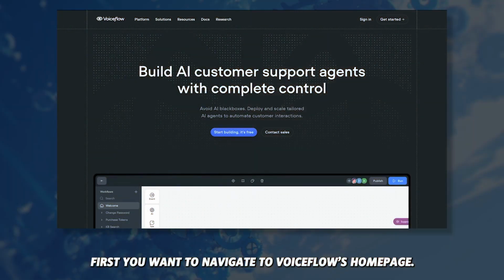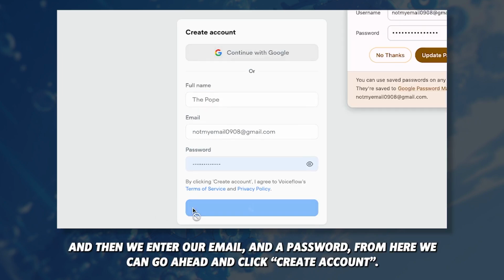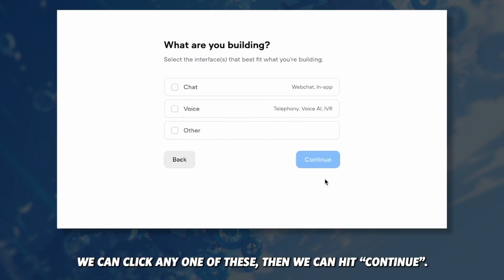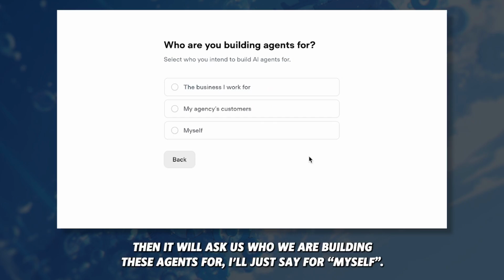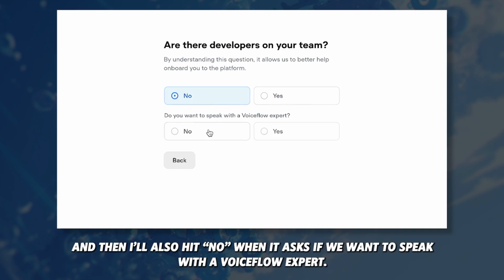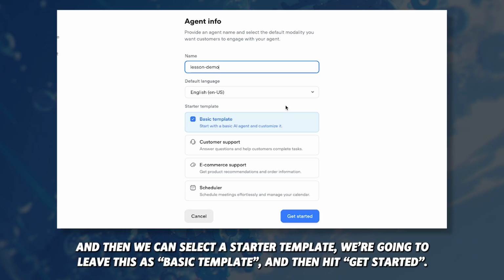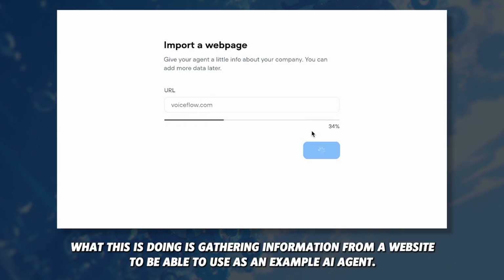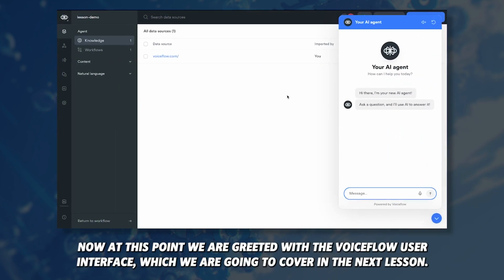Introduction To Voiceflow | ANDREW TATE'S AI AUTOMATION CAMPUS USES THIS ONE TOOL.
This is a complete beginner's introduction to Voiceflow - the #1 platform they use to build AI chatbots and automation agents without coding. I got access to the exact modules to see if it's really possible to build a money-making AI bot in a day.

IN THIS FREE TUTORIAL, YOU'LL LEARN:
✅ What Voiceflow is and why it's the core of Tate's AI automation model.
✅ How to build your first AI chatbot from scratch (STEP-BY-STEP).
✅ The TRUTH about "no-code" AI automation - how easy is it really?
✅ How to connect your AI agent to a website and WhatsApp.
✅ The REAL cost of using Voiceflow (Free vs. Paid Plans).

TIMESTAMPS:
0:00 - The Secret AI Tool from the Campus
0:45 - What is Voiceflow? (For TOTAL Beginners)
2:30 - Building a Customer Service Bot LIVE
5:15 - How To Train Your AI With Knowledge
7:00 - Making Money with AI Bots (The Reality)
8:45 - My Final Verdict on Voiceflow
10:00 - FREE Plan Walkthrough